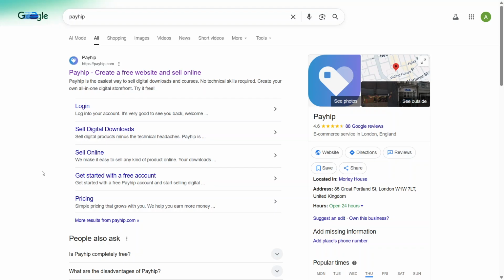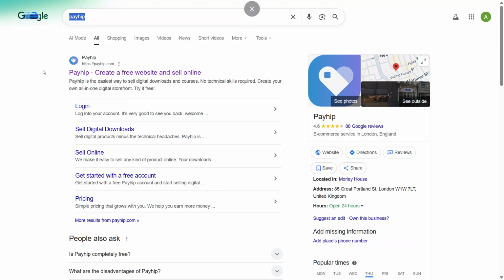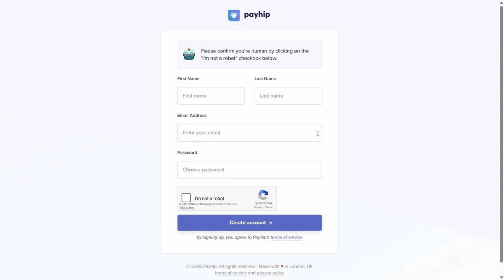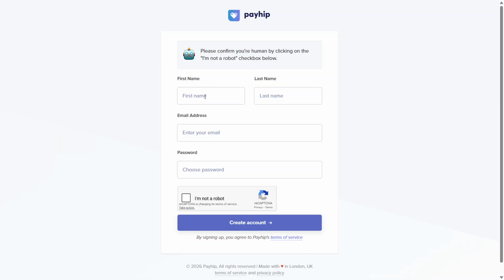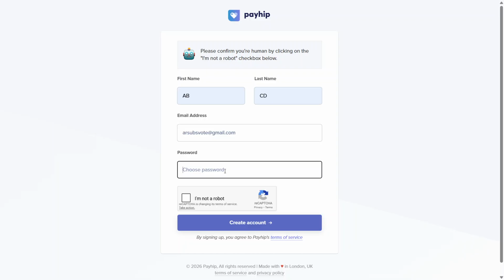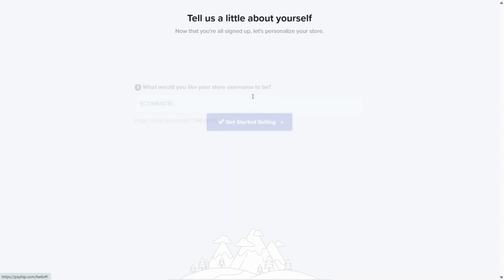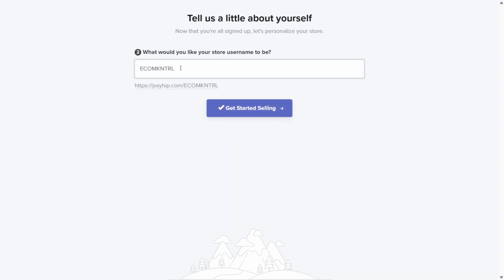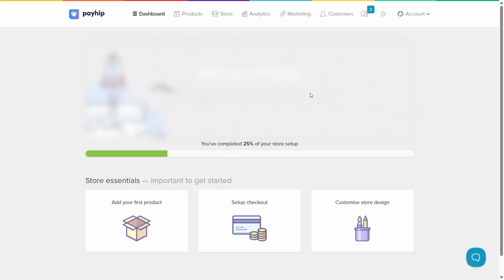How To Sign Up And Create Payhip Account (2026) | Account Setup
How to sign up and create Payhip account using the current registration and onboarding process. This tutorial shows how to create a Payhip account, confirm your email, and access the dashboard for the first time. You’ll learn what information is required during signup, how your store is created automatically, and where to find basic settings once your account is active. This is the updated process for 2026 and reflects Payhip’s latest signup flow and dashboard layout. Ideal if you’re new to Payhip and want to create an account correctly before adding products or connecting payment methods.